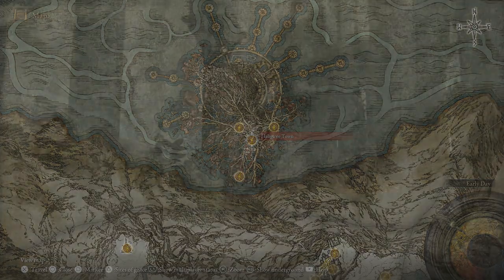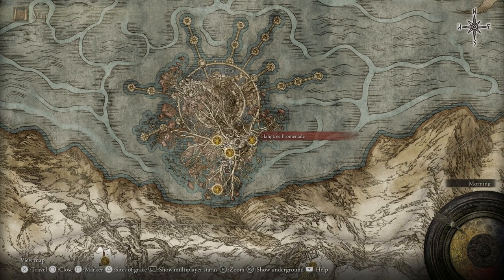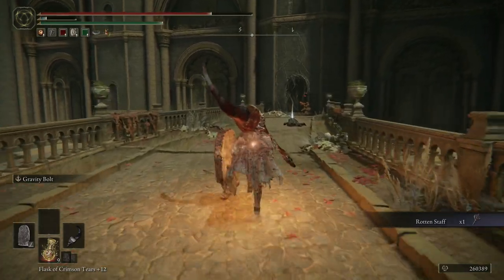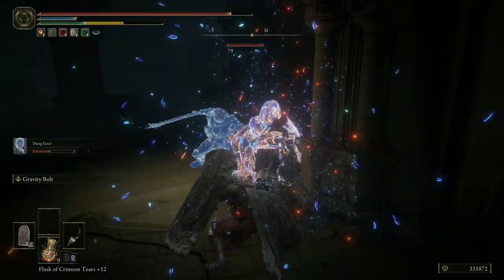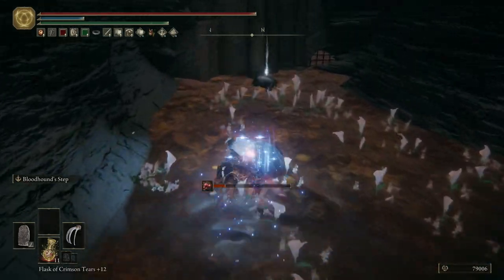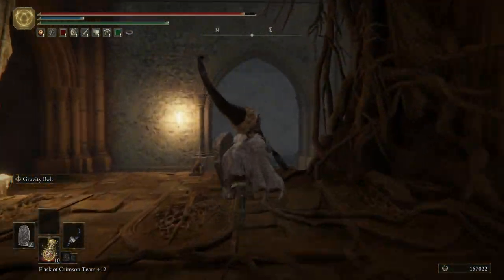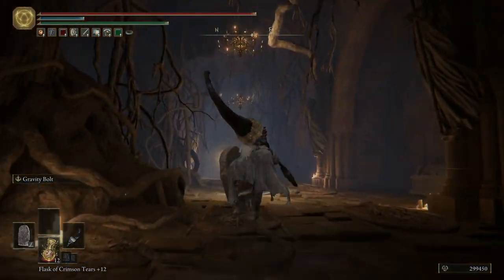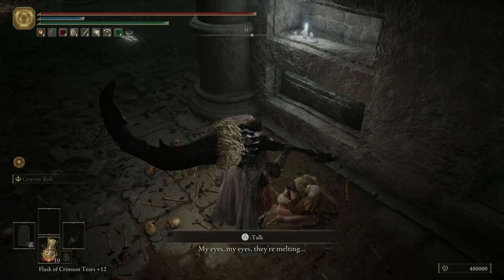Elden Ring: The Noob's Guide Part 26 (HALIGTREE & HARDEST BOSS)